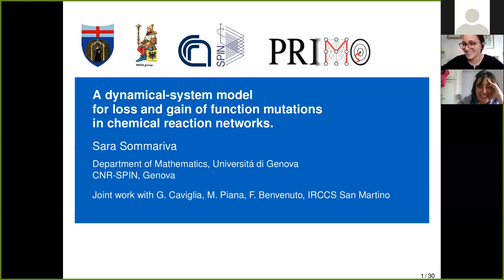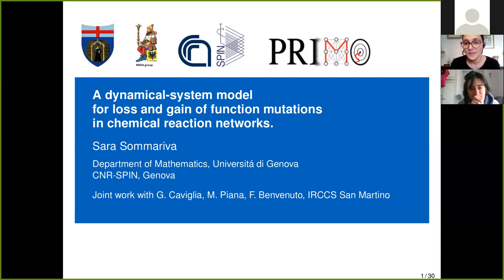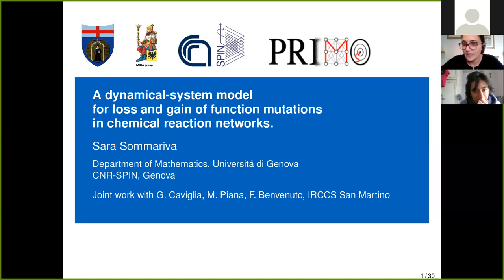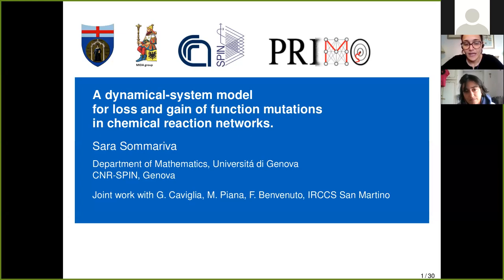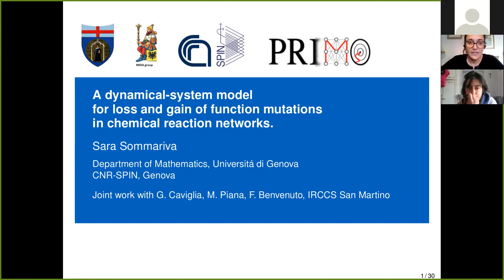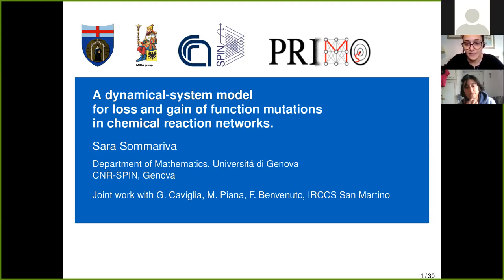Sara Sommariva - PRIMO TALKS (Session 11 - 08/04/2021)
The Post-graduate Researchers in Inverse problems, Machine learning, and Optimization (PRIMO) group was born in the early months of 2020 from a group of 6 early-career researchers (2 PhD Students, 3 Post-Docs, 1 RTD-A) interested in researching in these three deeply connected fields of applied mathematics. The idea is very simple and stems from the will of providing young researchers with a place (both virtual and physical) to present their ideas, meet new people, and collaborate with other early-career researchers sharing similar interests.